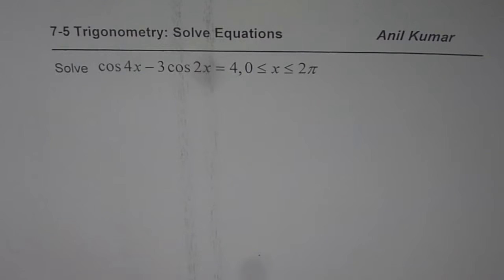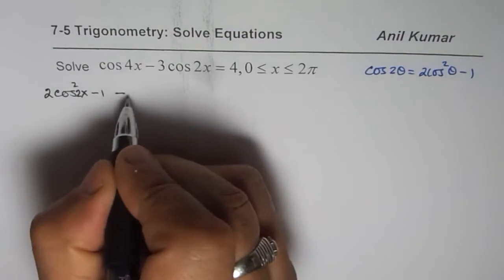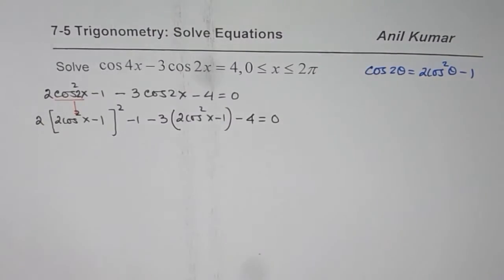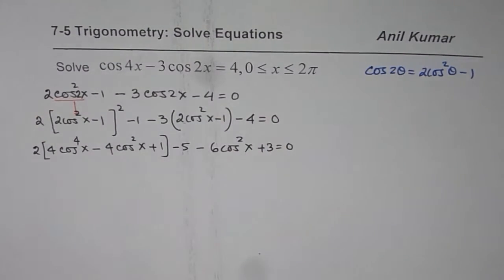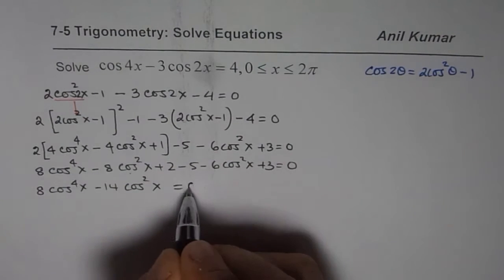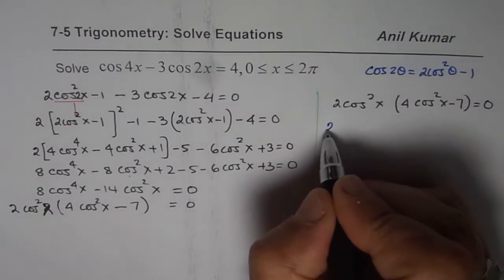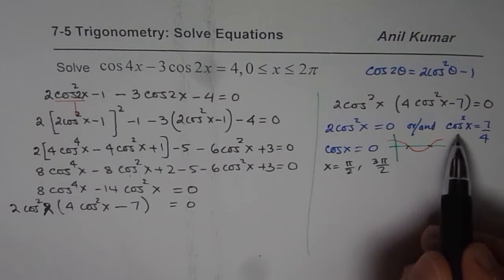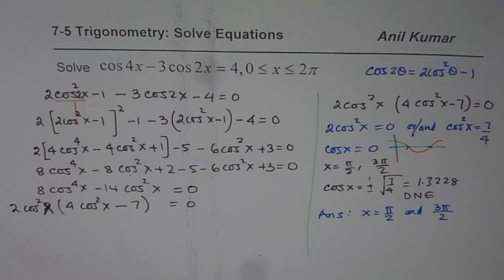IMPORTANT Trigonometric Equation in Double Angle